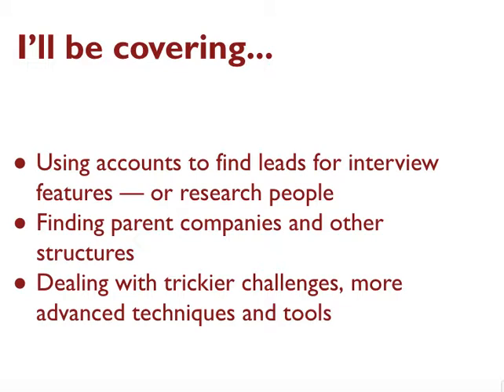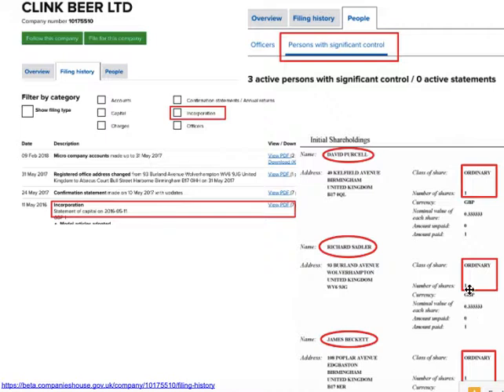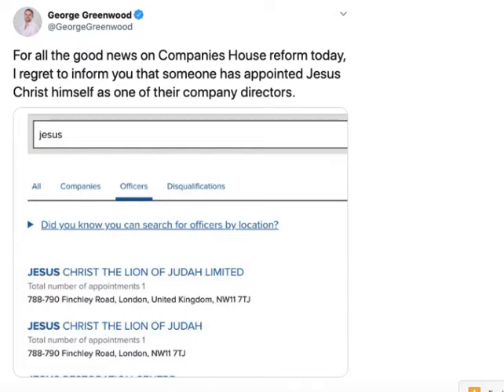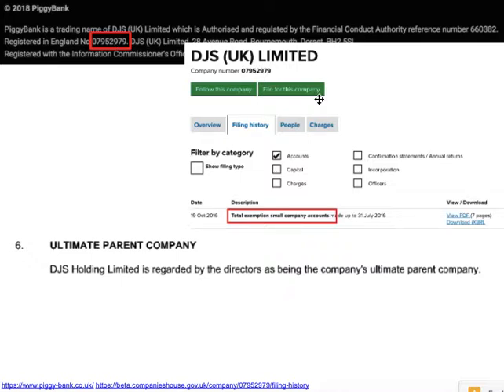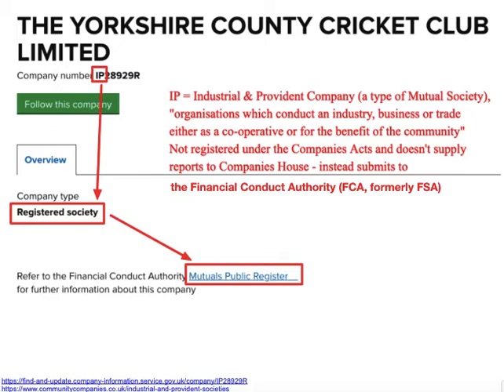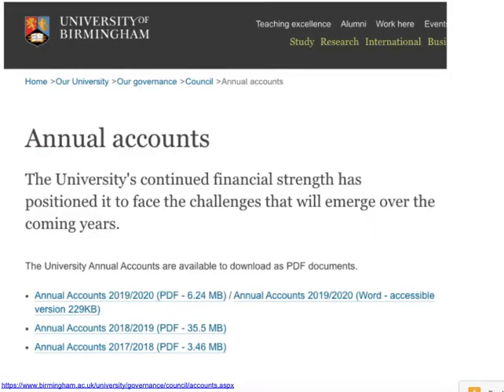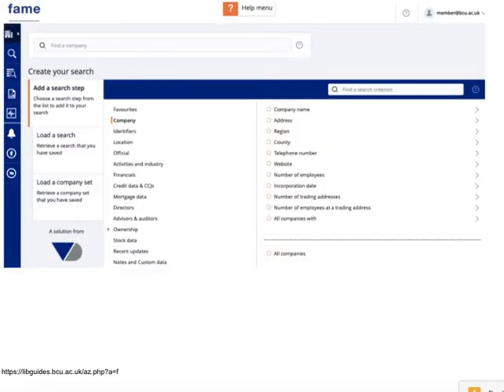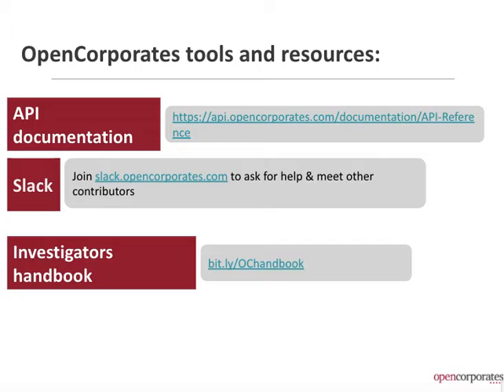Finding stories in company accounts: tools and tips for journalists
What if a company's accounts don't have much detail at all? In this video, from Birmingham City University's journalism Masters course, I explain ways of using company accounts to find and research interviewees, as well as other tools and tips to find stories around companies.

Find out more about the MA in Data Journalism at BCU